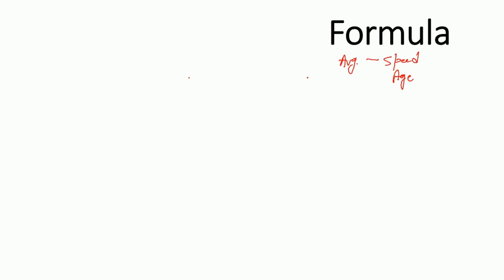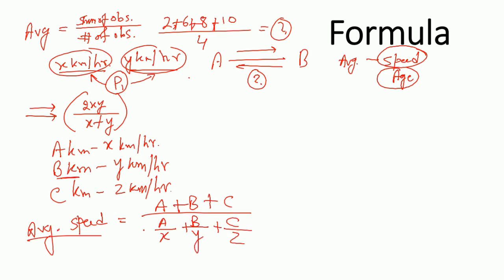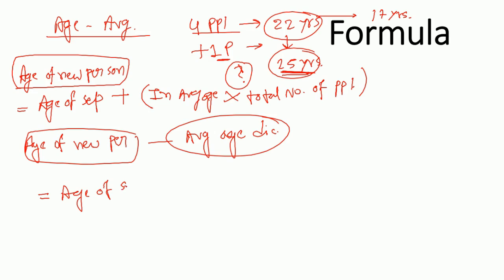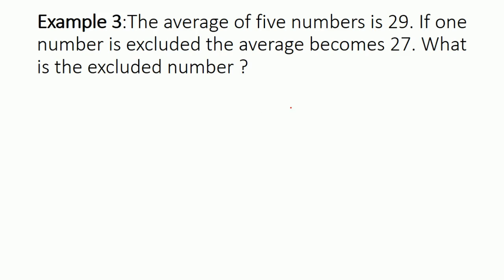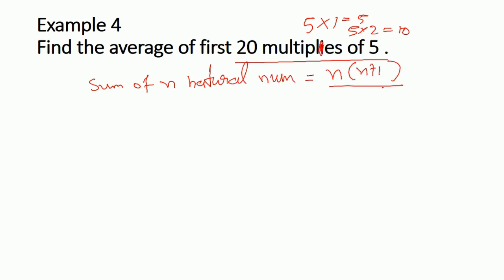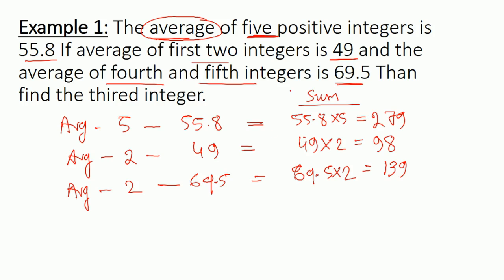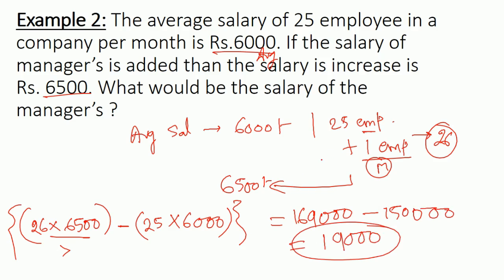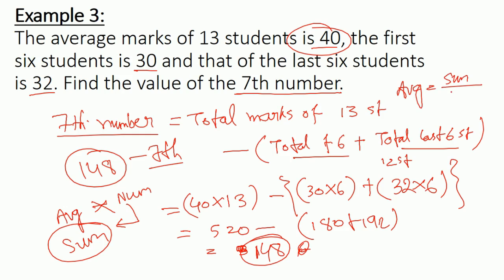Average problems shortcut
This lecture of solving math problems on average problems explains about aptitude tricks of average problems. This lecture also explains about the formula of average problems and discusses the practice problems on average like calculating average speed etc. This lecture on average problems also states the best tricks and shortcuts of average problems how to solve the average problems in few seconds, average question tricks, average question for bank po.